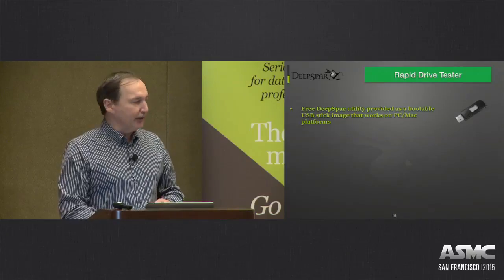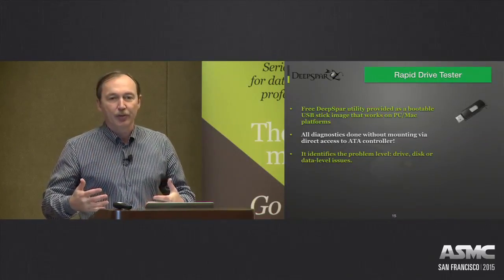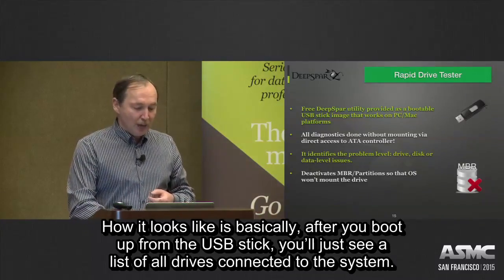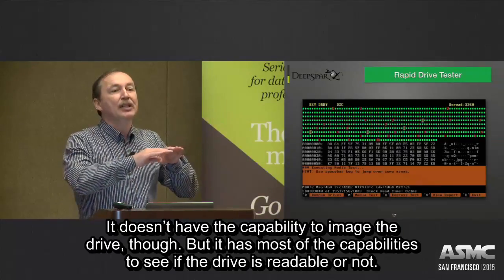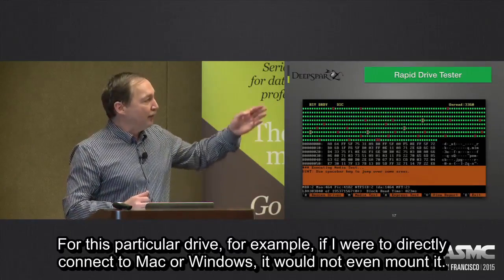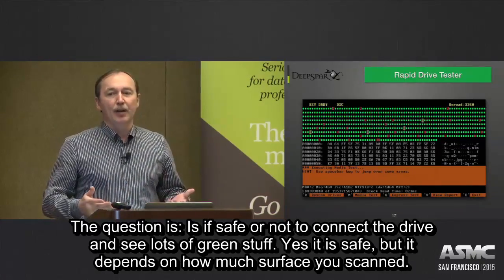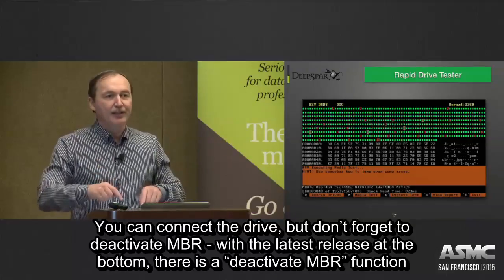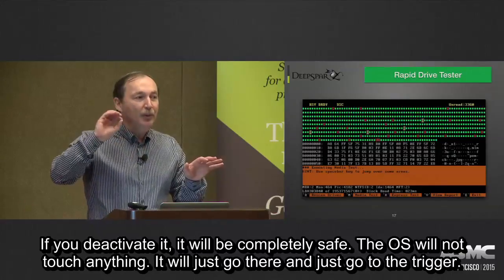Rapid Drive Tester: free low level HDD diagnostics software. ASMC2015 part 5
How to do data recovery the right way. Video also contains demo of Rapid Drive Tester (RDT) This free DOS-based software can be used to test hard drives for presence of read instabilities. It can also deactivate the Master Boot Record (MBR) in order to stop a drive from being mounted by any operating system (here is why mounting is a bad idea for data recovery purposes). Unlike almost all other software tools, this utility works directly through the ATA controller rather than through the BIOS/OS, which allows for increased operational stability and more accurate identification of hard drive read instabilities.

RDT should work on 2011+ Macs and on all PCs.
How to do data recovery the right way. Data recovery procedure.